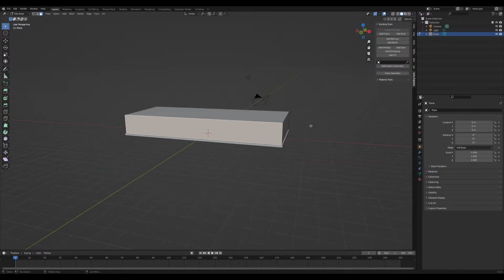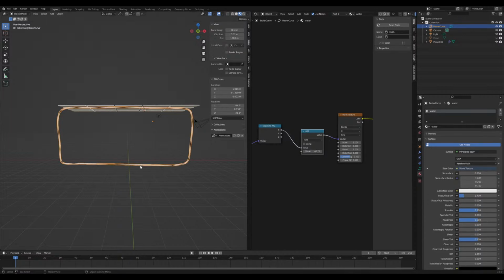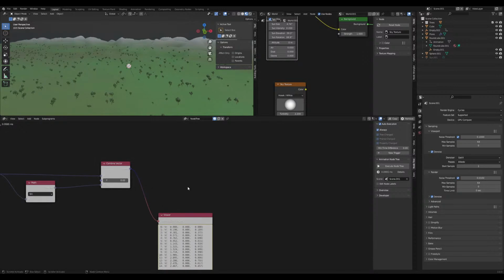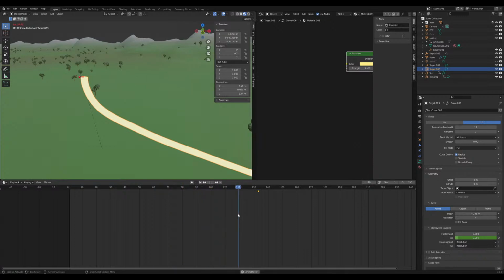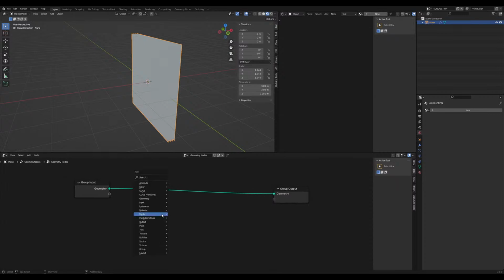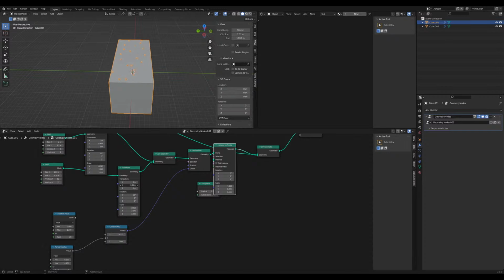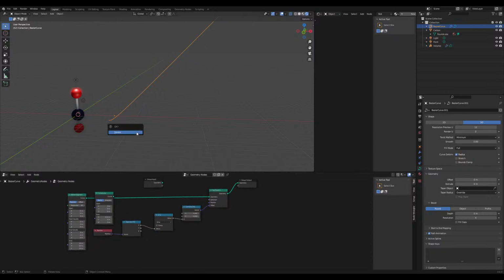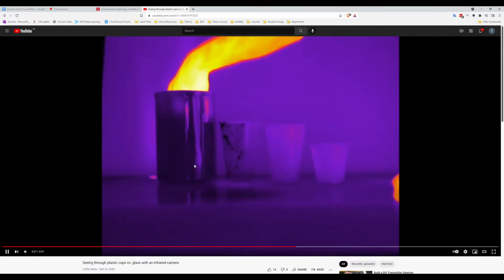Blender and Science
Just doing some blendering, talking some science.